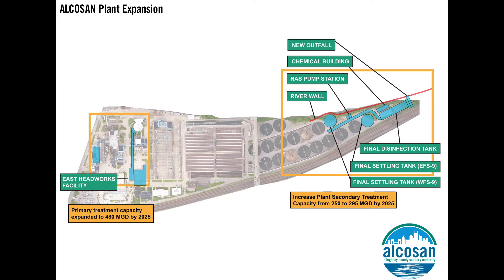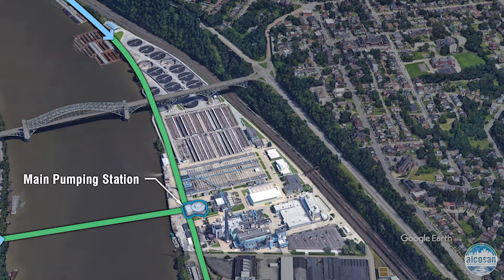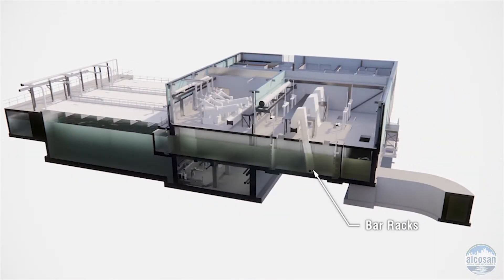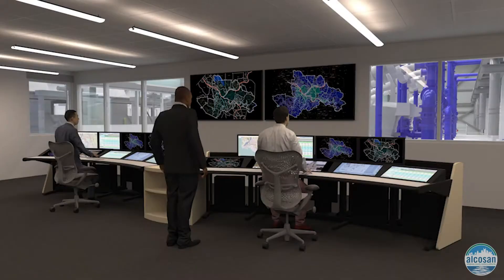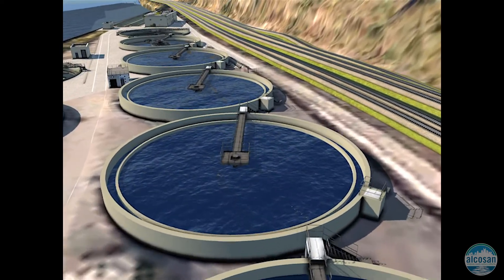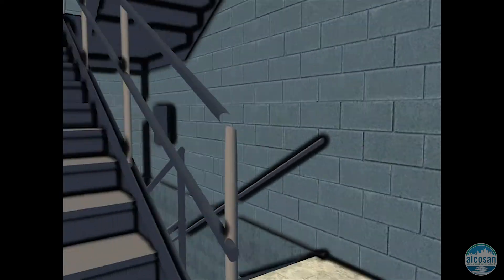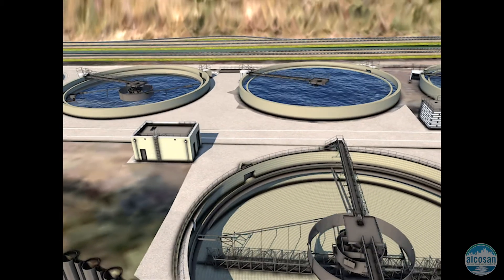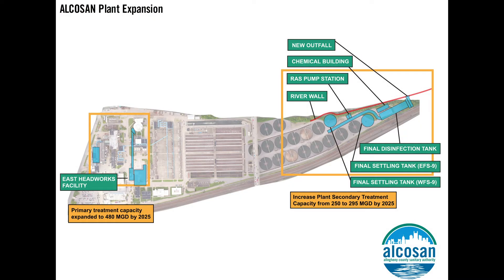Plant Expansion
The Clean Water Plan also calls for ALCOSAN's North Side plant to expand. As a result, the current capacity of 250 million gallons per day will be increased to 480 million gallons per day by the end of 2025 and to 600 million gallons per day by the end of 2027. This additional capacity will assist with reducing the number of overflows caused by excess stormwater and groundwater entering the system.

Expanding the wet weather treatment capacity by optimizing and augmenting the existing plant facilities has long been a cornerstone in ALCOSAN’s strategy for reducing sewer overflows during wet weather. ALCOSAN’s strategy dates back to its 1996 Act 537 Plan which envisioned phased plant expansions and upgrades to support economic development and sewer overflow reduction.